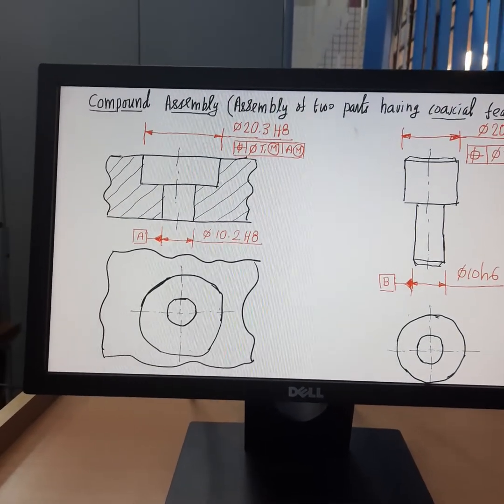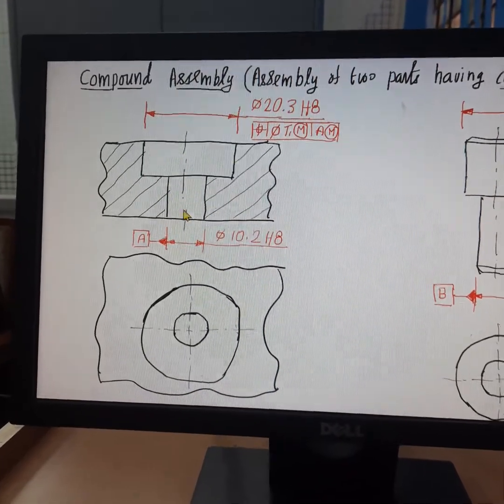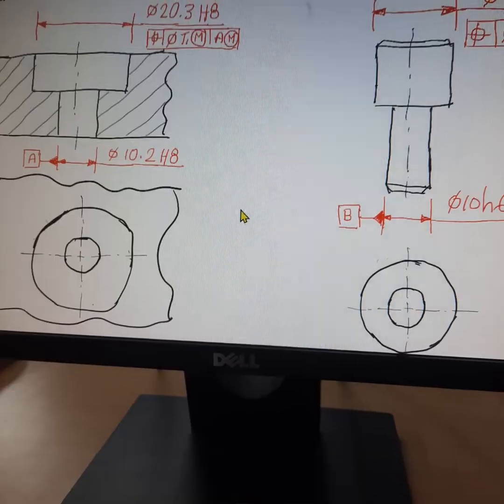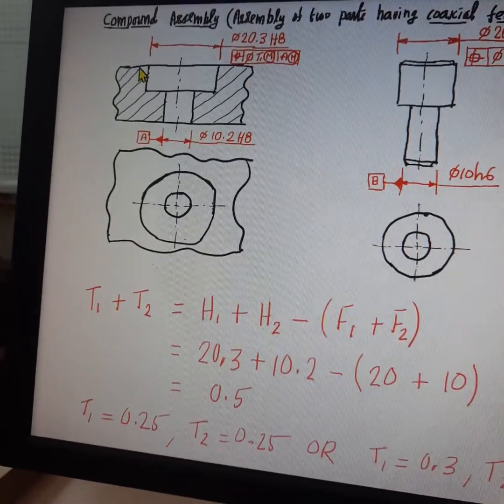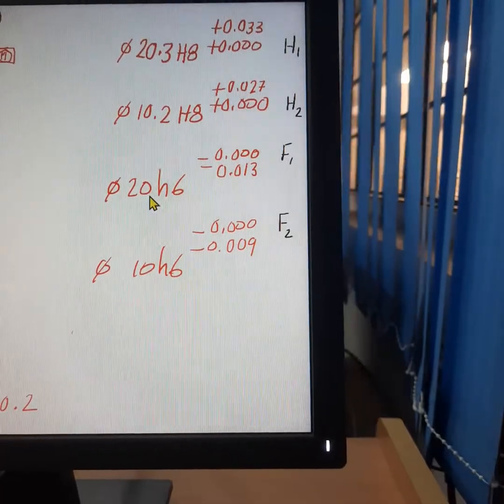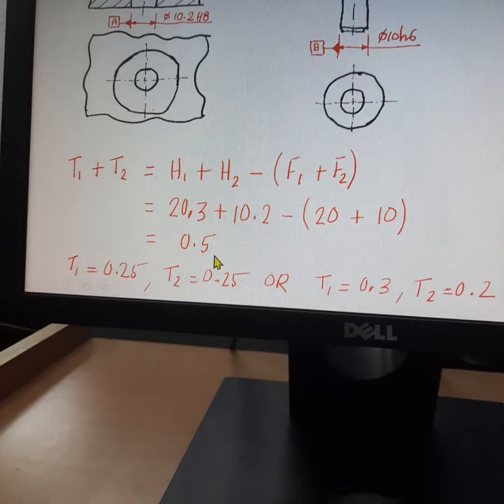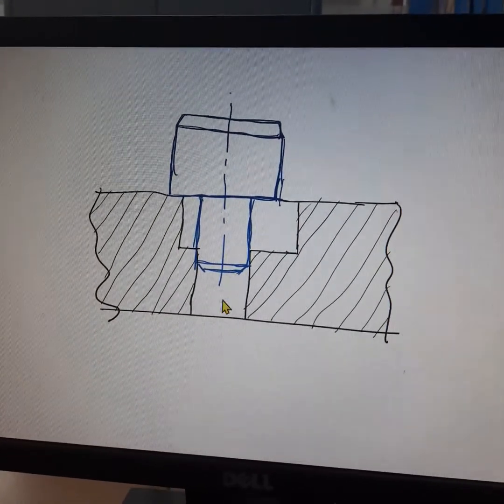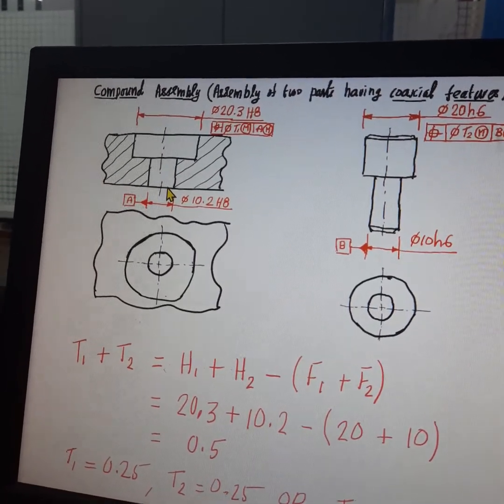Compound Assembly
One Correction: The smaller cicle on the top view of the shaft member should have been drawn using dotted lines.